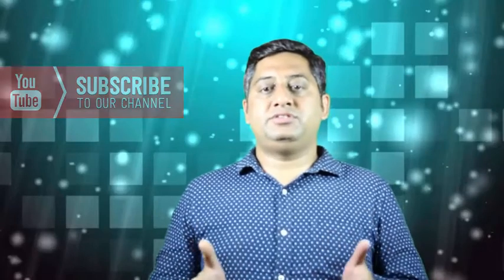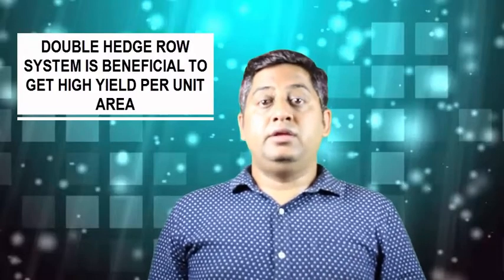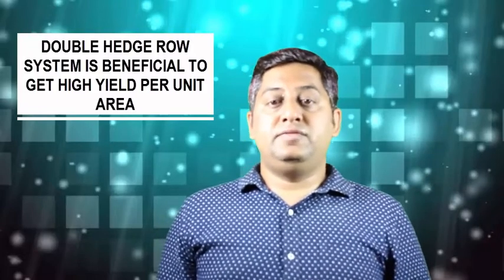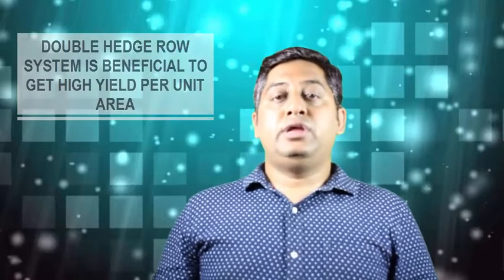High Density Planting in Fruits (Guava) - Part V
Web lecture on high density planting for Guava (part V) of High Density Planting Series by Dr. Parshant Bakshi, Senior Scientist & Head, Advanced Center For Horticulture Research covering high density Guava plantation.